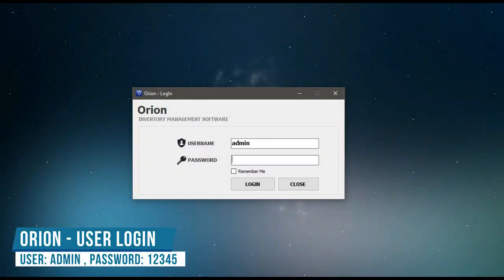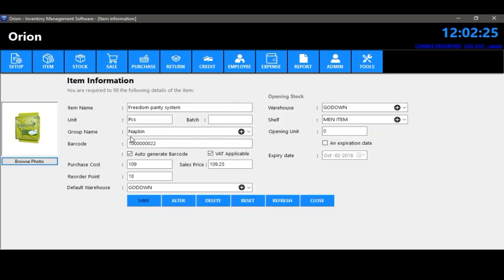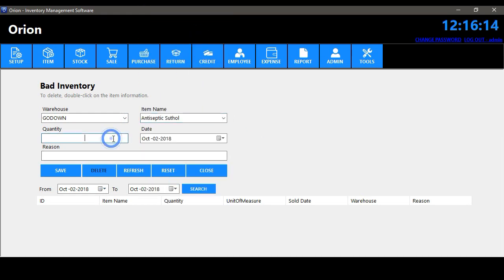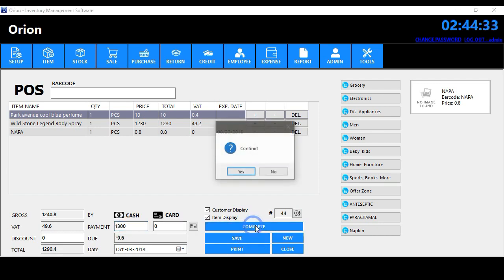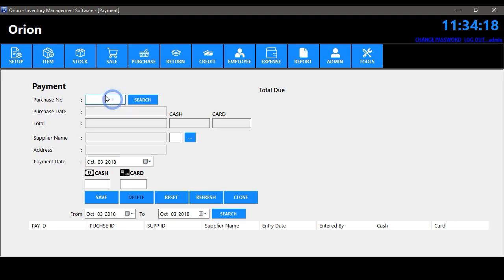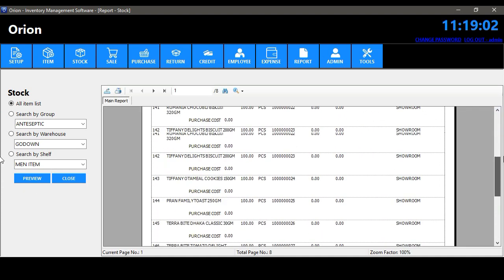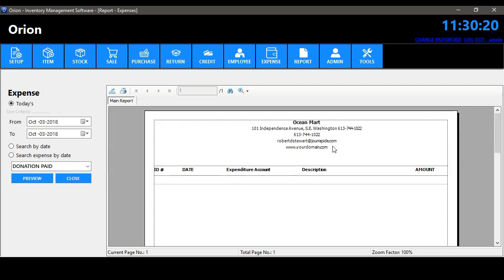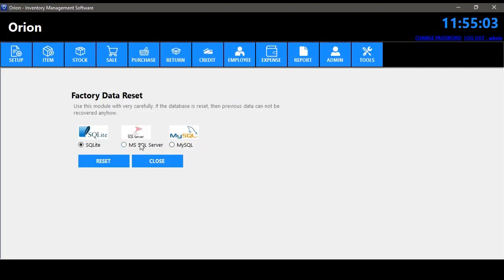Hypos Multilingual Advance Stock Manager with Point of sale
In this Video Guide
How to Use Quick Pharmacy Billing Software

Please Jion Our
Accounting Inventory and Digital Marketing Course
Rs.199/-Lifetime Access

Free Batch 2 Impotent Software Installation and Guidance

u Want New Setup Link Just Chat Whatsapp and Telegram
Call for More Details : + 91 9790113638, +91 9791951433

professional advice. We do not accept any liabilities whatsoever for any losses caused directly or indirectly by the use/reliance of any information contained in this video or for any conclusion
of the information. Prior to acting upon this video, you're suggested to seek the advice of your financial, legal, tax or professional advisors as to the risks involved may be obtained and necessary due diligence,
etc. may be done at your end.